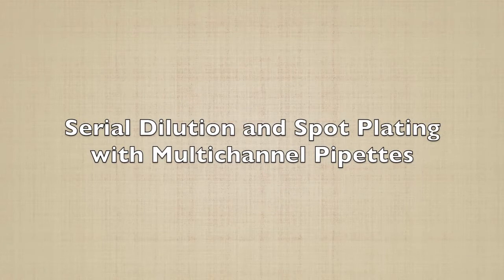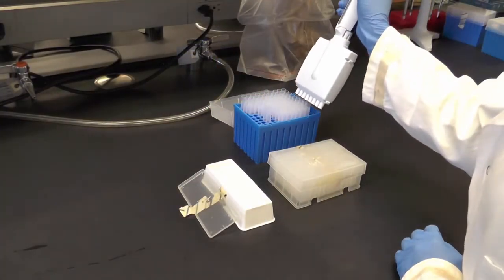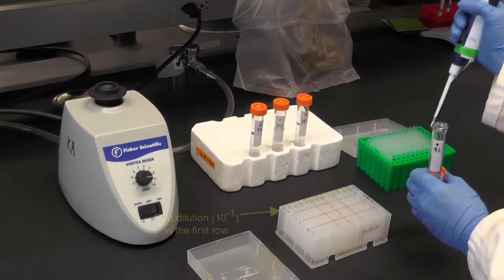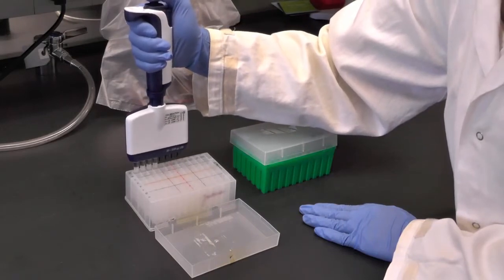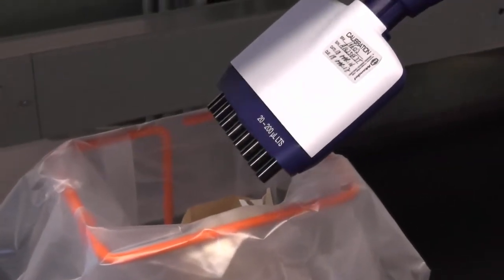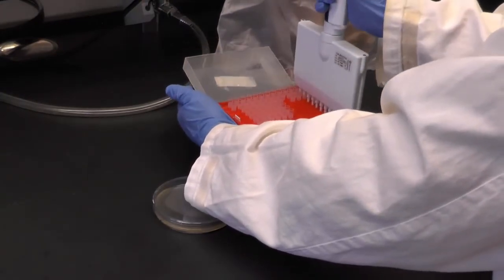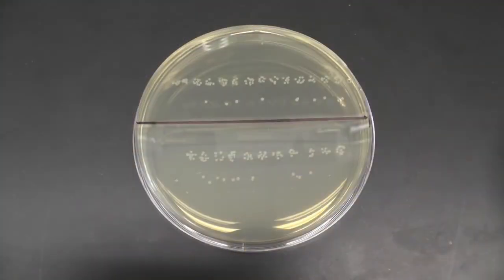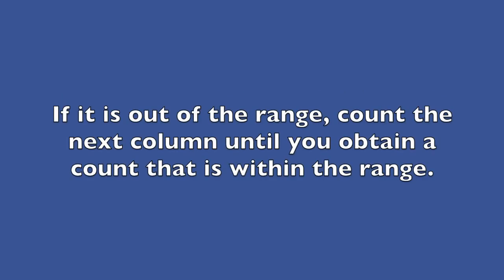Time-saving Serial Dilution Preparation and Spot Plating